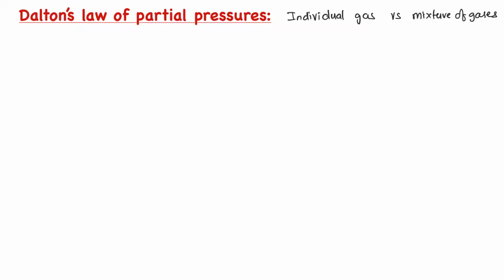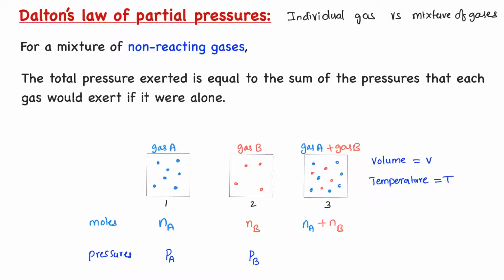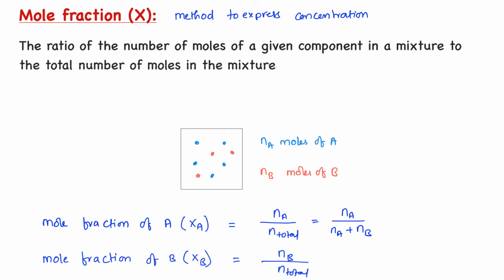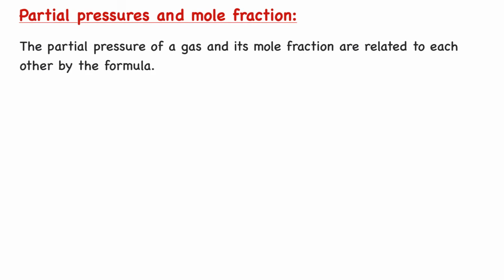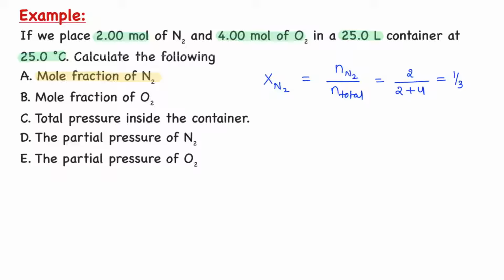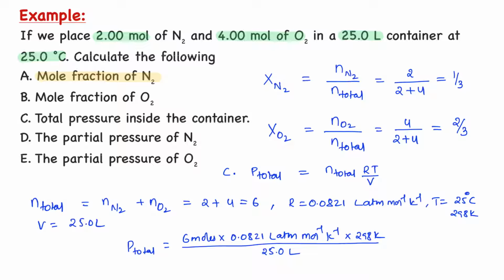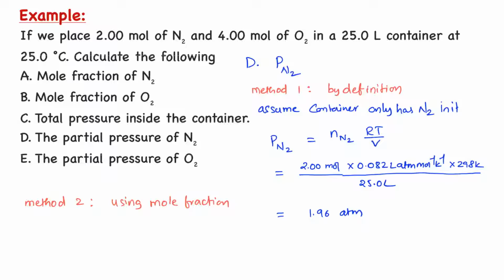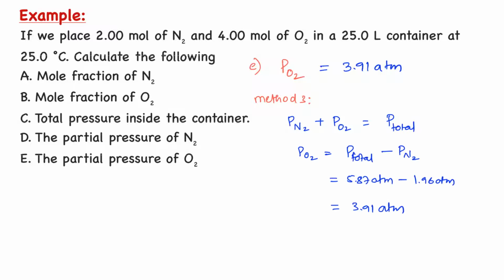Dalton’s law of partial pressures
By the end of this video, viewers should be able to:
1. Explain what is meant by 'partial pressure'
2. Apply Dalton's law of partial pressures to determine mole fractions and partial pressures
3. Calculate the amount of an insoluble gas collected over water